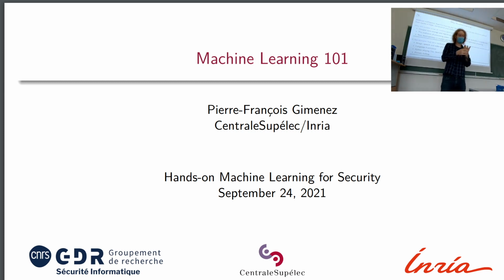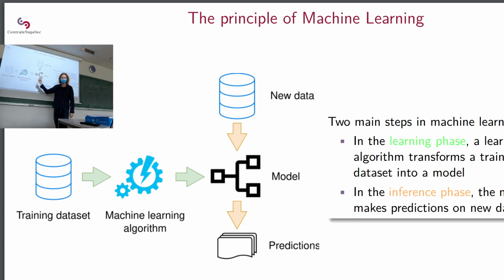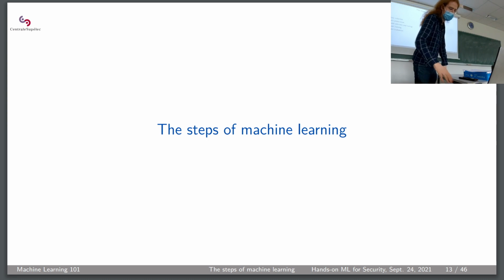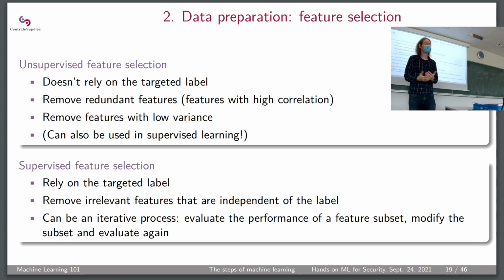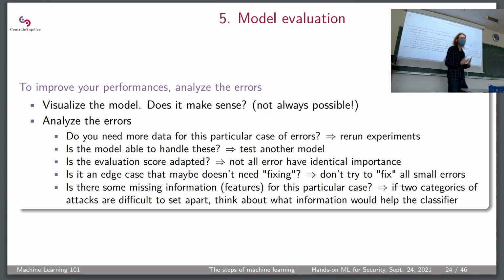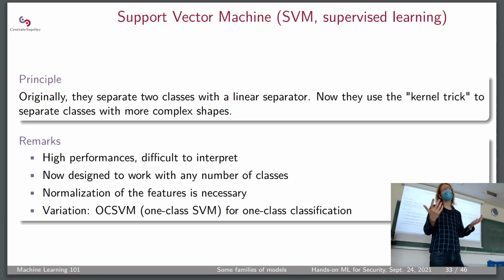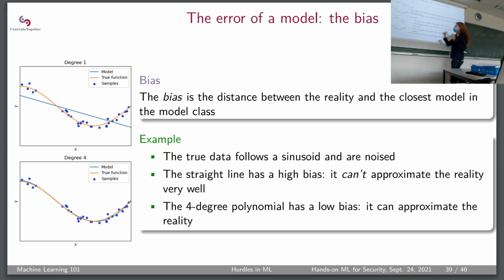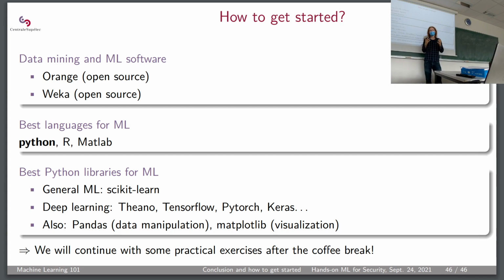Machine Learning 101 (P.F. Gimenez)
(There is a technical issue with the aspect ratio at the beginning. It's fixed afterward.)

Recorded during the "Hands-on Machine Learning for Security" event.

Machine learning is applied successfully in various domains, including cybersecurity, where it has been used for intrusion detection, malware analysis, and attack comprehension, for example. Therefore, many cybersecurity researchers seek to catch up and introduce such techniques in their research. This presentation aims to provide the basics of machine learning for cybersecurity researchers.